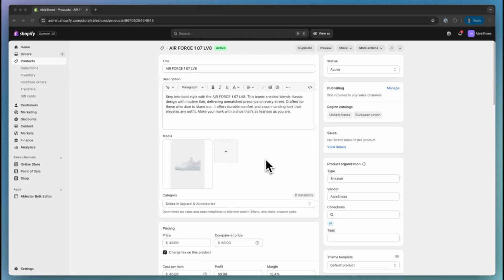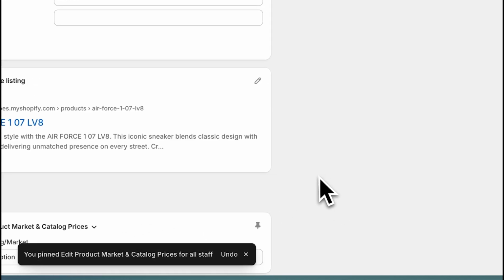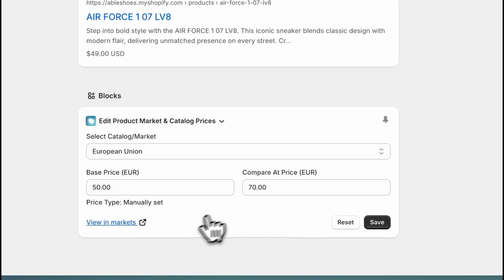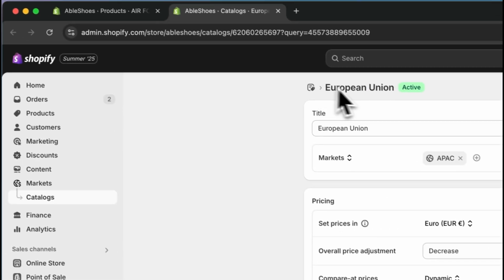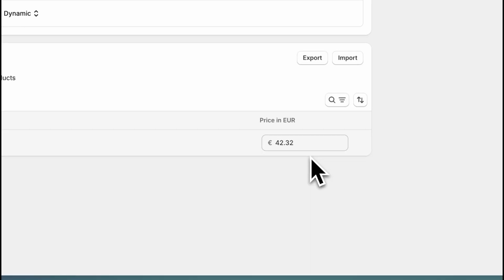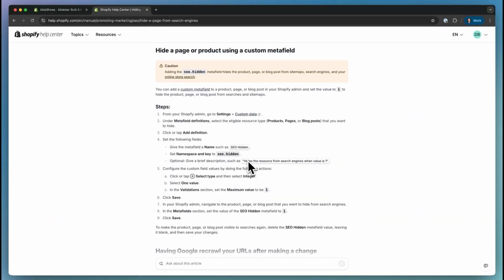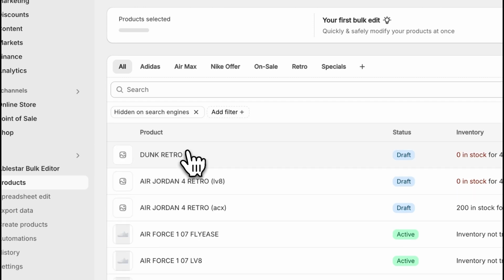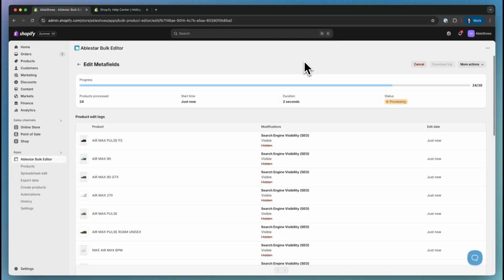What’s New with Ablestar's Shopify Apps: July 2025 Updates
Each month we highlight the biggest updates Ablestar's Shopify apps. This month we're covering a new admin extension to make editing Shopify Market prices easier and support for bulk editing the seo.hidden metafield.

00:00 Introduction
00:56 Shopify Market Prices in the Admin
01:59 Editing SEO Visibility (seo.hidden metafield)
02:50 Conclusion

Support is available to assist 24/7.